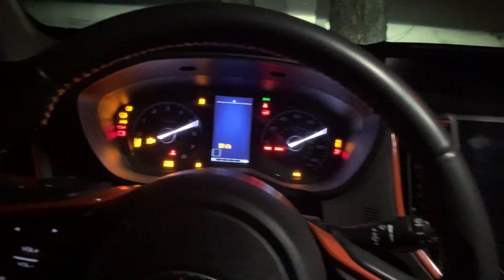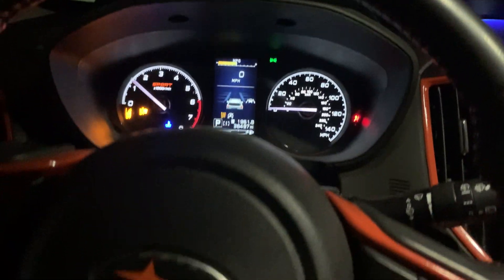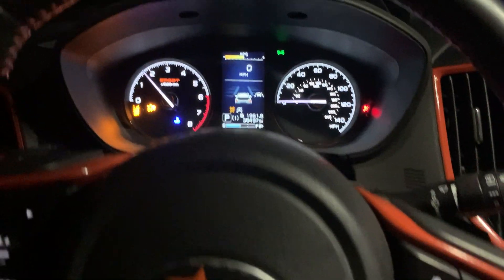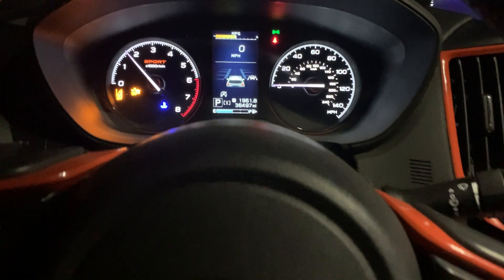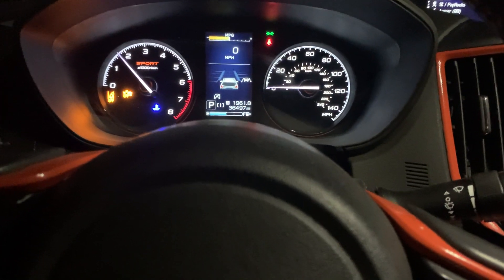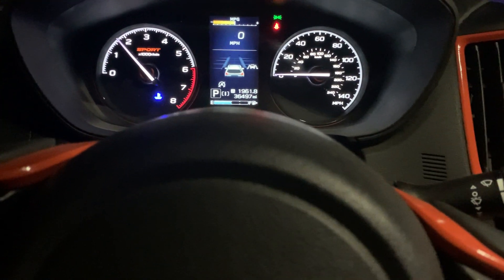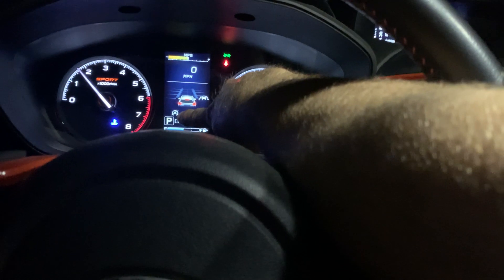AutoStop Eliminator Video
Operation of the AutoStop Elininator for the 2019+ Subaru Forester.